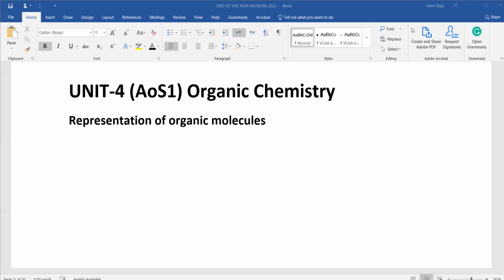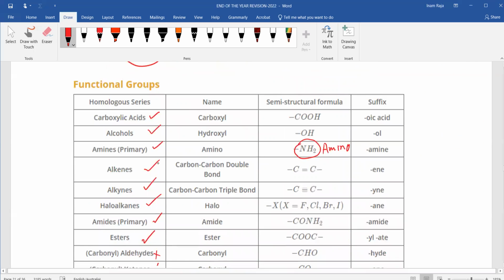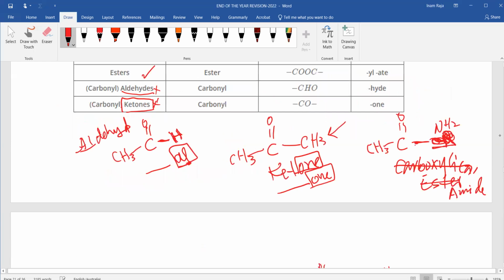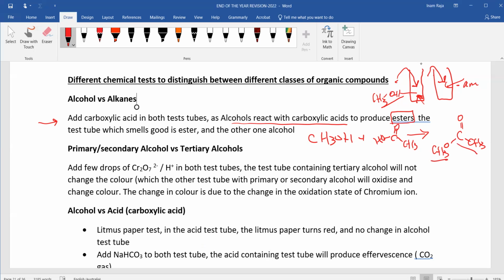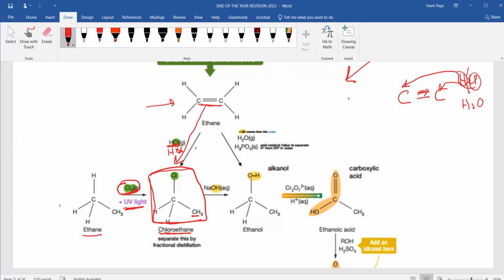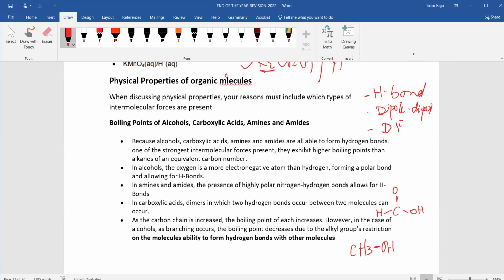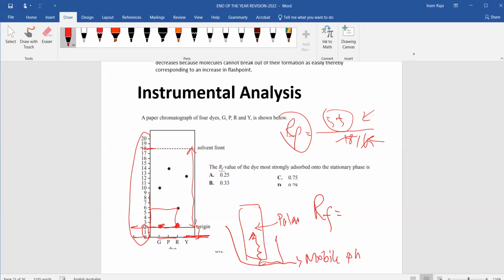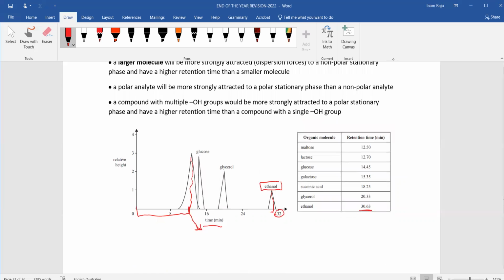VCE CHEMISTRY UNIT-4 REVISION(Part-1)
This is  a quick review of organic chemistry